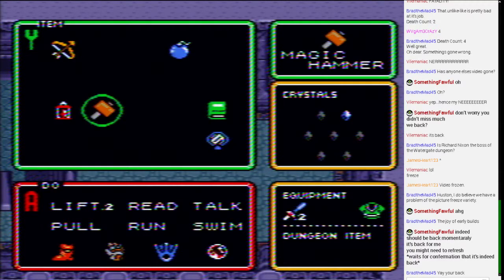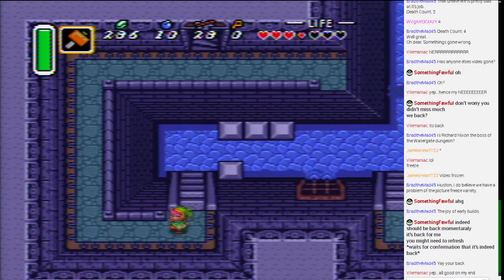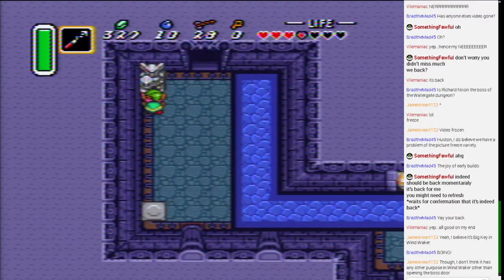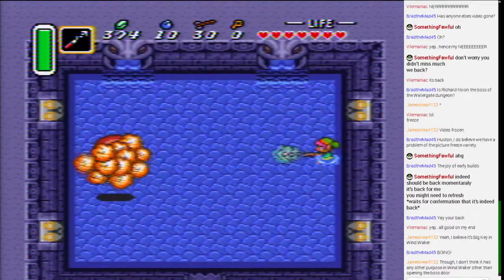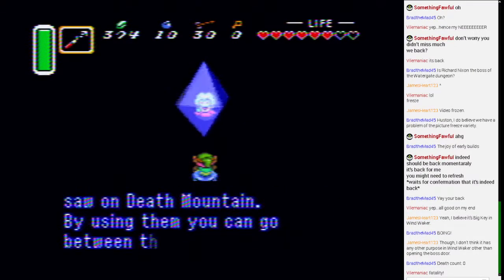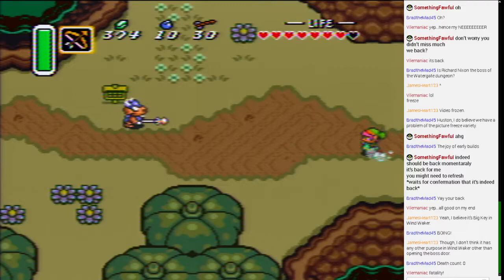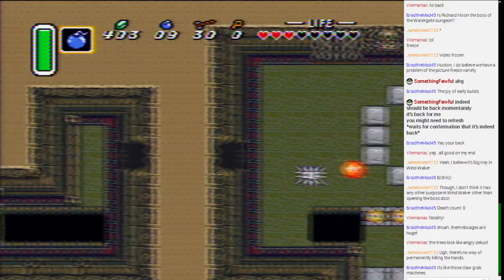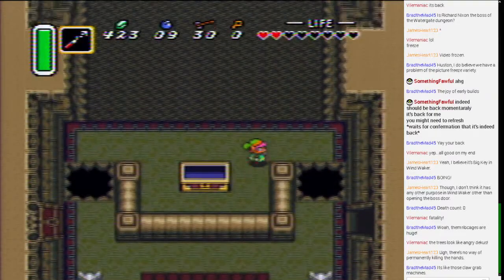A Link to the Past: Fawful Challenge! - Oct 25th #6